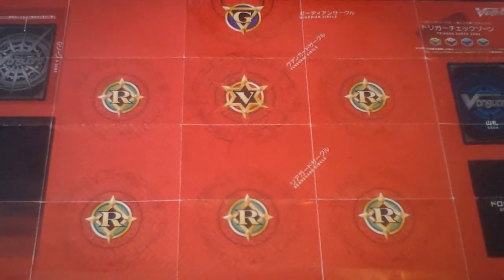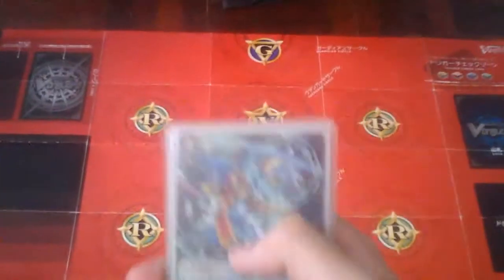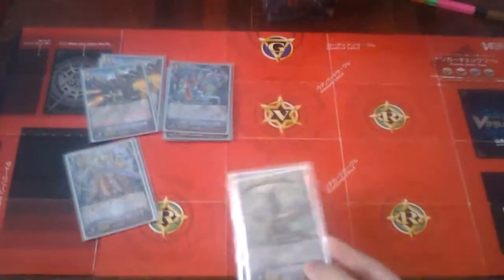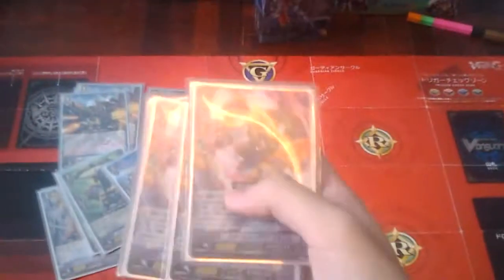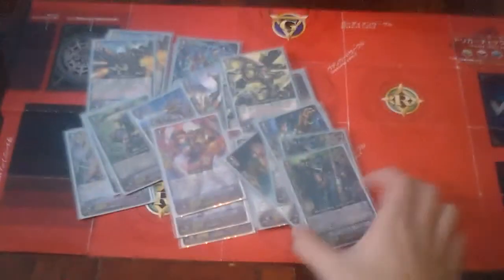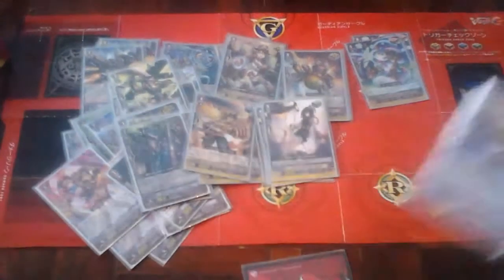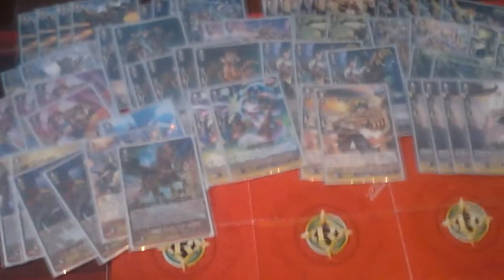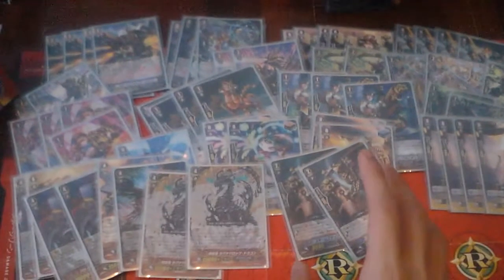Prof. Enoch's Gear Chronicle Deck Profile - Nextage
Well, here's the deck profile of my Gear Chronicle in case if some people are curious or interested about the build. Sorry for my shaky camera or unclear voices.